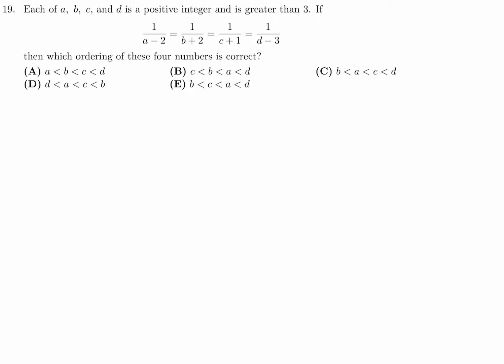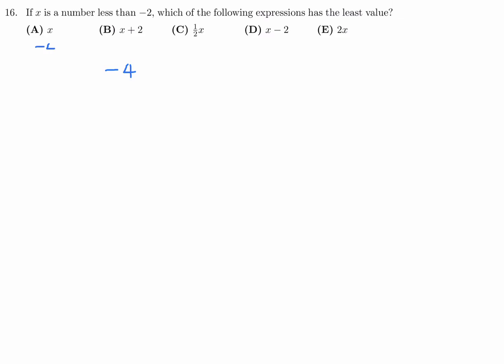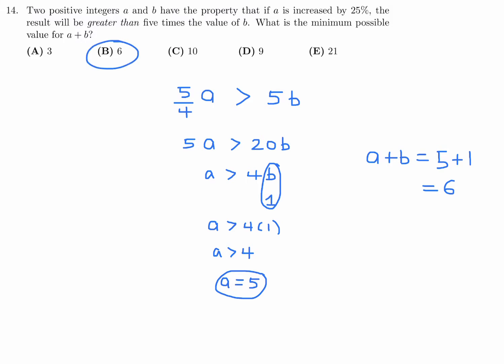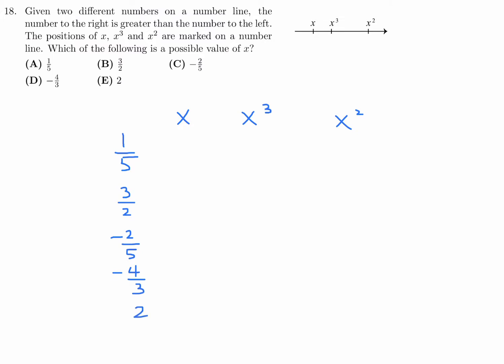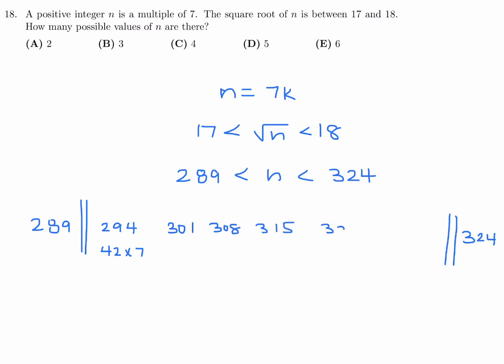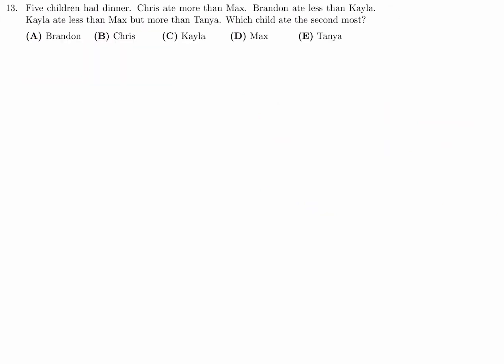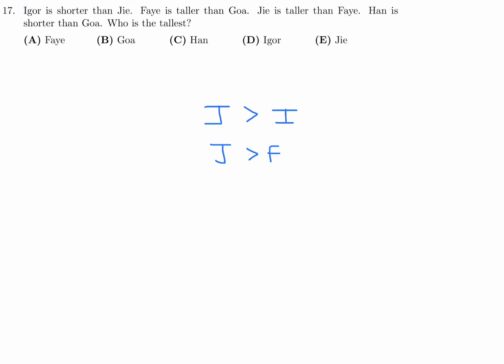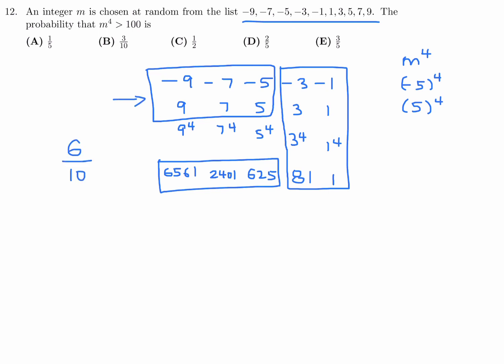CanadaMath Topics: INEQUALITIES | Level 2